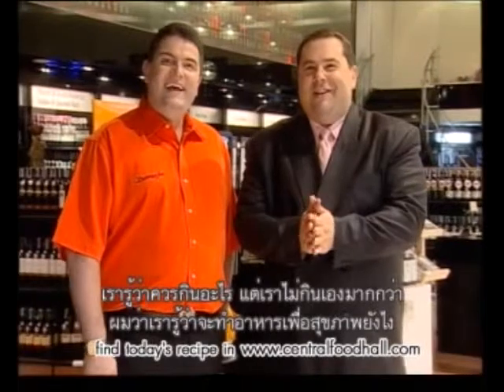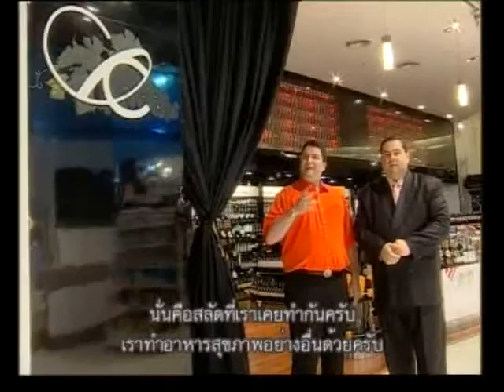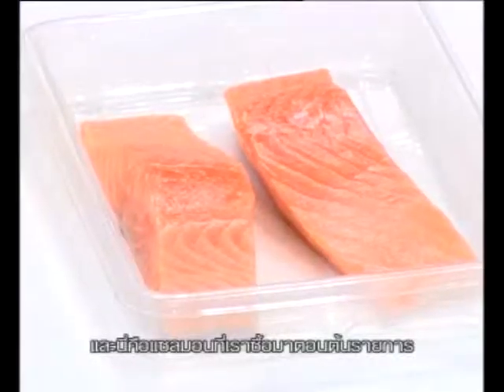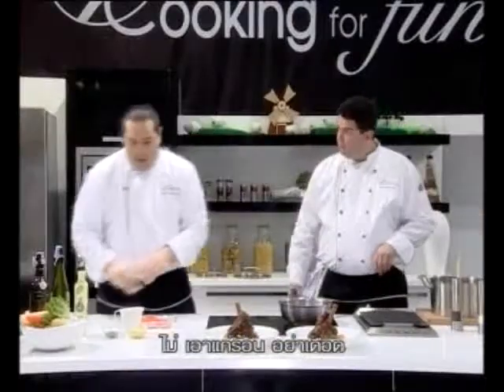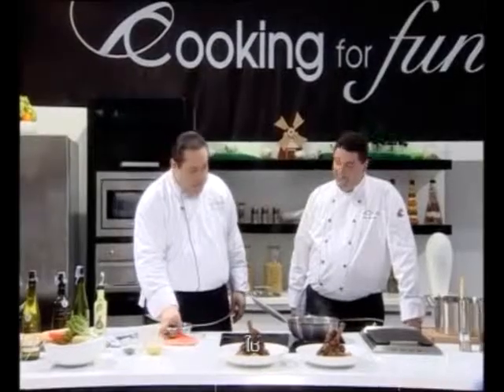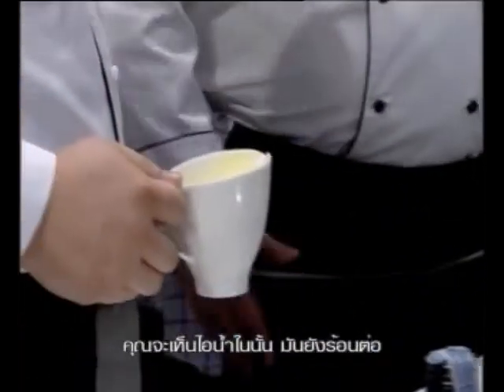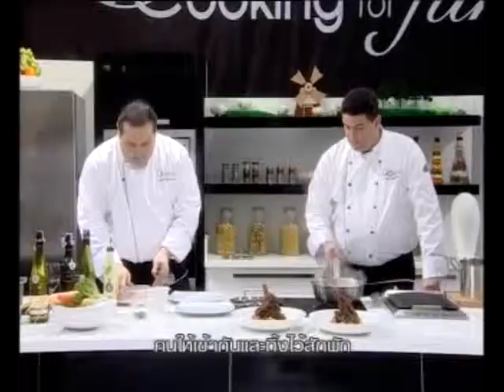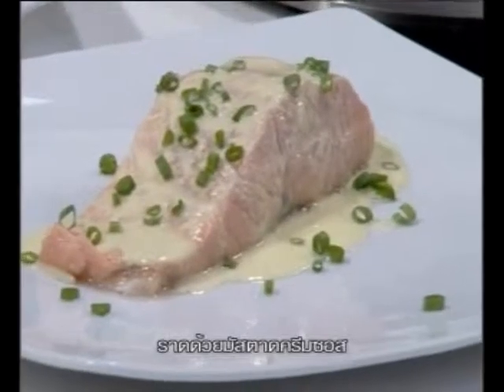Cooking for Fun Starring Nick Reitmeier, guest star Ross Edward Marks Episode 3 Part 1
This is a great cooking show, Cooking For Fun, starring Nick Reitmeier in Bangkok, Thailand. Great Food and a lot of fun. This episode features guest star Ross Edward Marks.